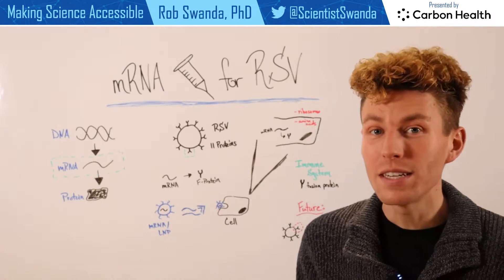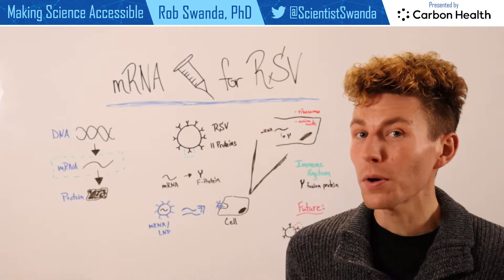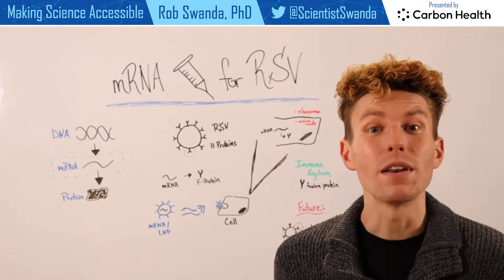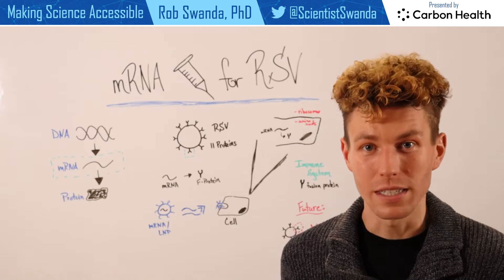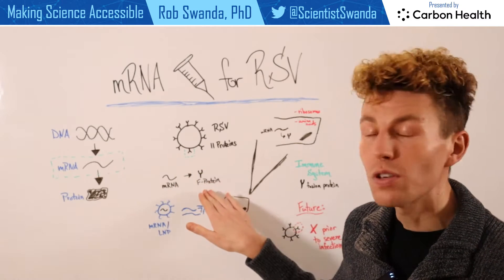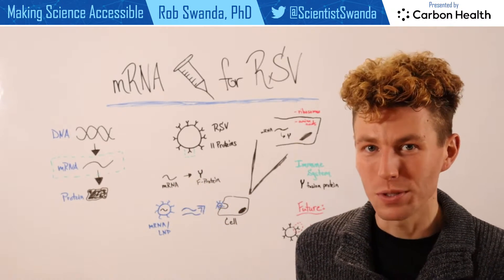mRNA RSV Vaccine (mRESVIA) Explained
The mRNA RSV vaccine candidate by Moderna consists of an mRNA sequence encoding for a stabilized prefusion F glycoprotein. The technology follows a similar technology as the SARS-CoV-2 mRNA vaccines, by encapsulating this mRNA inside of a lipid nanoparticle (LNP) to deliver the instructions (mRNA) and then allow our bodies to produce the protein desired (F protein).